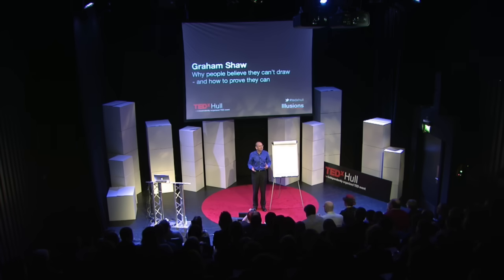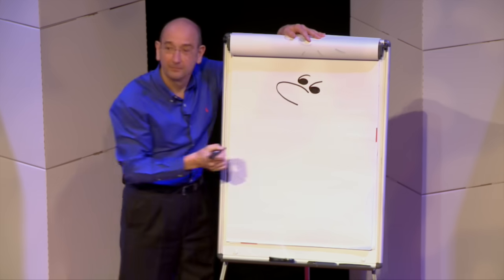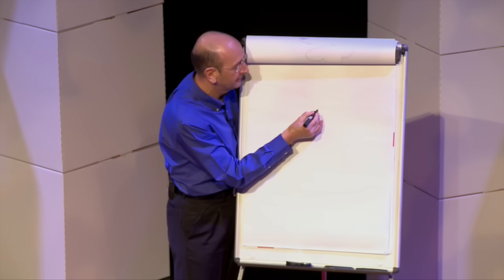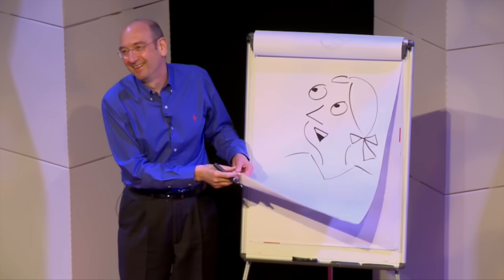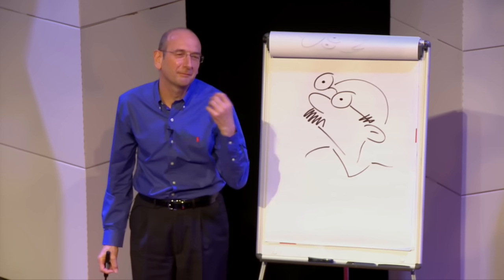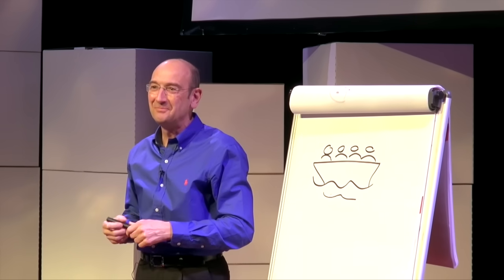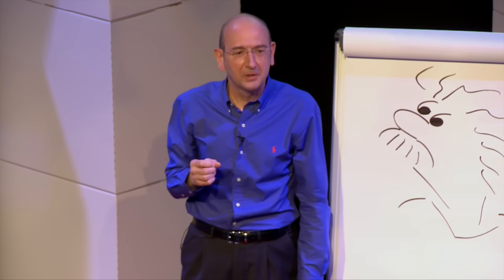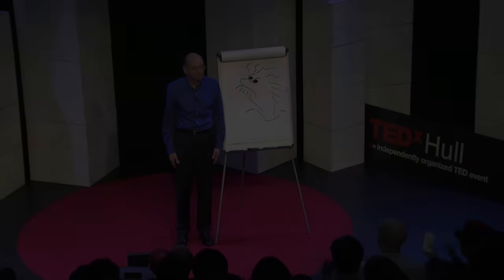Why people believe they can’t draw - and how to prove they can | Graham Shaw | TEDxHull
Why is it that so many people think they can’t draw? Where did we learn to believe that? Graham Shaw will shatter this illusion – quite literally - in a very practical way. He’ll demonstrate how the simple act of drawing has the power to make a positive difference in the world.

Graham specialises in the art of communication and has helped thousands of people to make important presentations. He is perhaps best known for his use of fast cartoon drawings to communicate ideas and is the author of ‘The Art of Business Communication’.